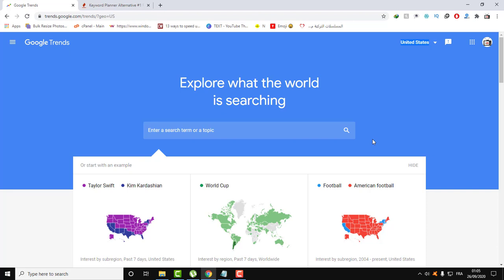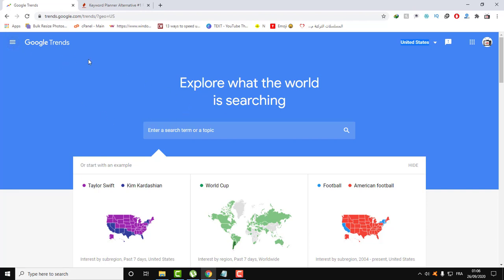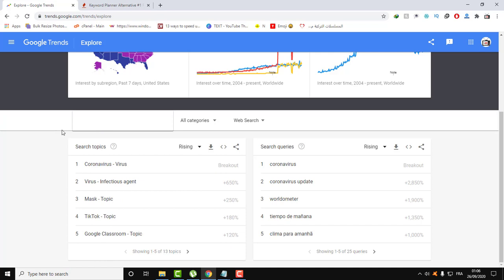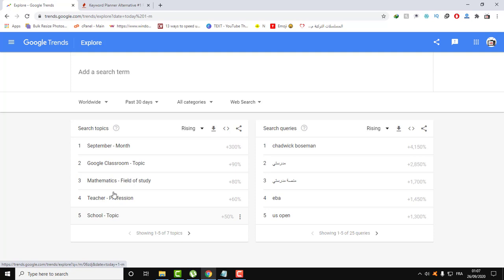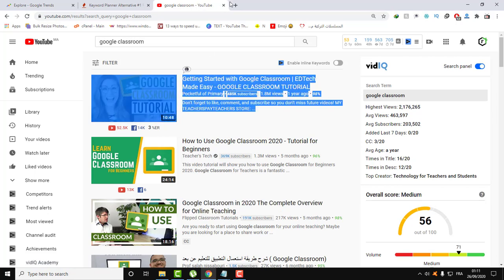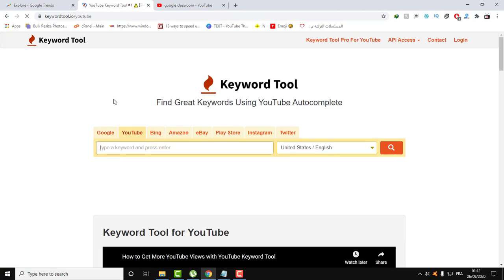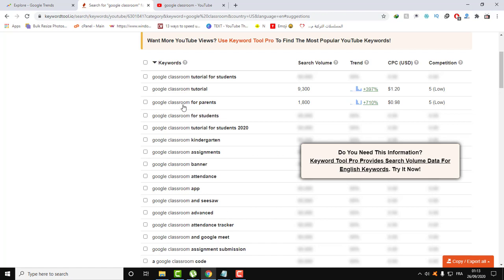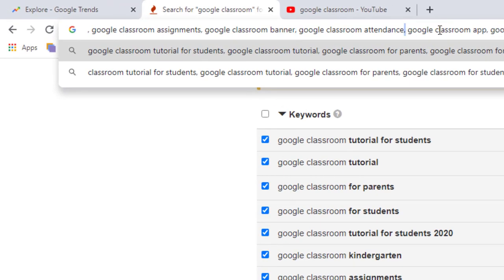How to find the most trending topics and keywords for YouTube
google trends will help you to Explore how Google data can be used to find the most trending topics and One of the most interesting elements of Google Trends is how you can find niche topics by region and period ... Keep up with the latest trending searches.

0:00 - intro
0:09 - find trending topics on your niche on google trends
4:28 - How to Find The Most Searched Keywords